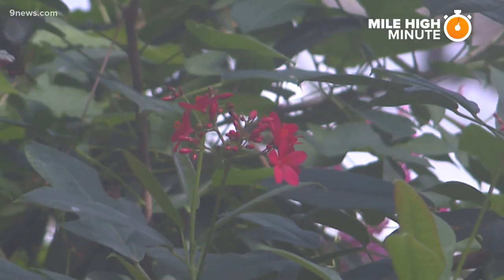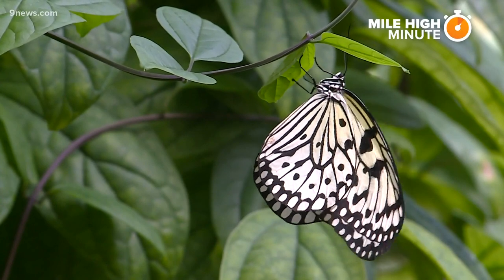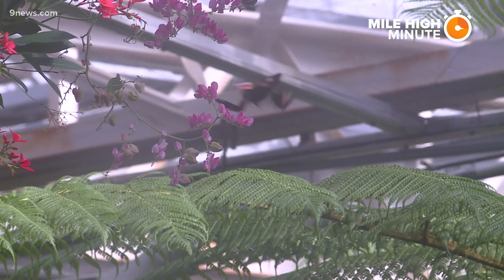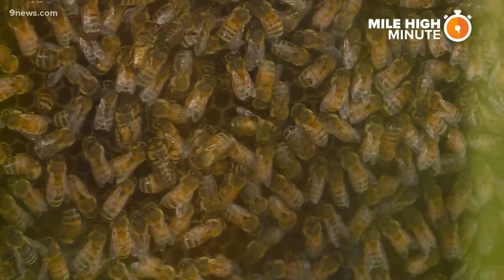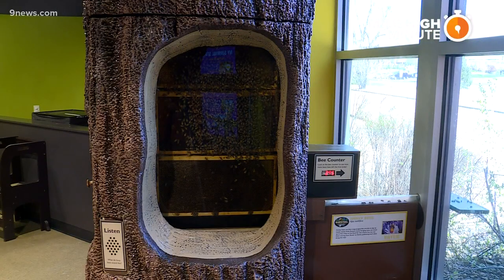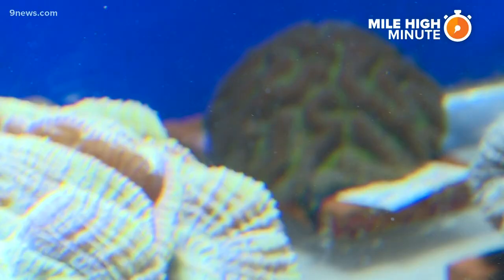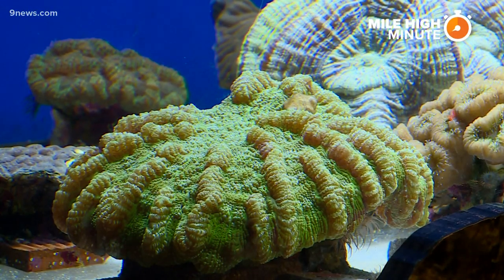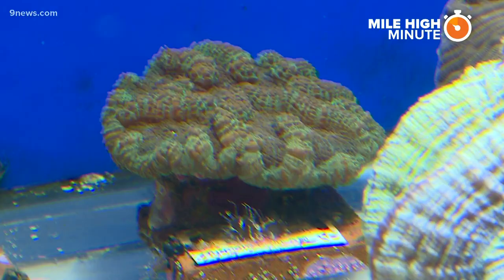A look inside Colorado's Butterfly Pavilion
Butterfly Pavilion in Colorado opened on July 1, 1995, and was the first stand-alone non-profit insect zoo in the United States.